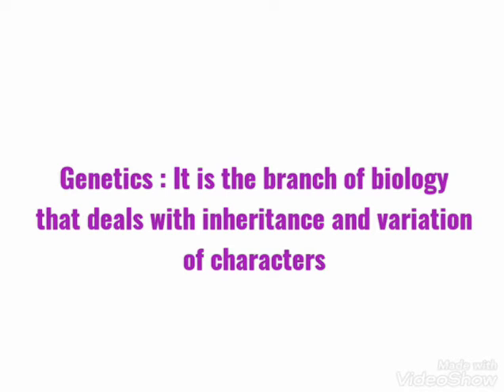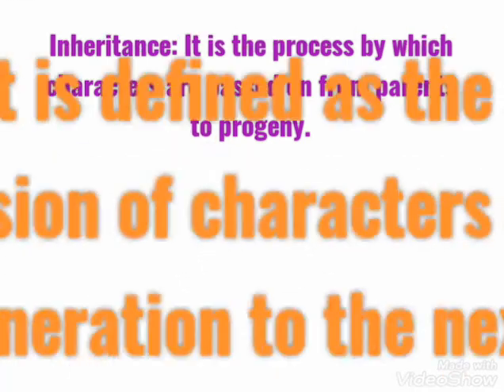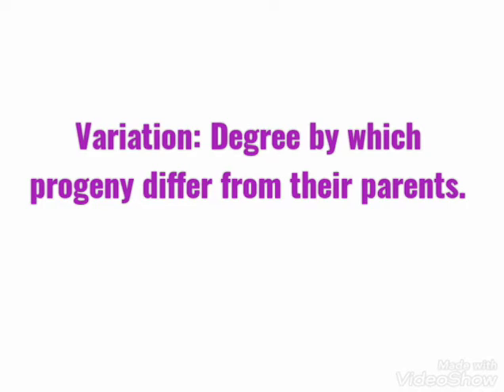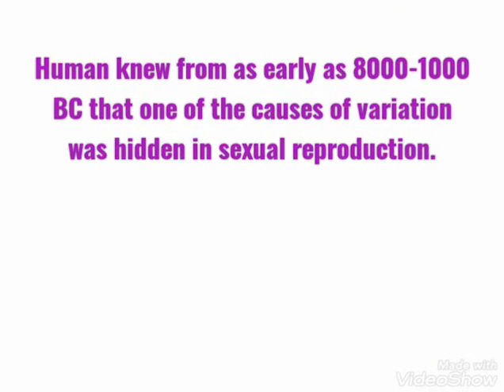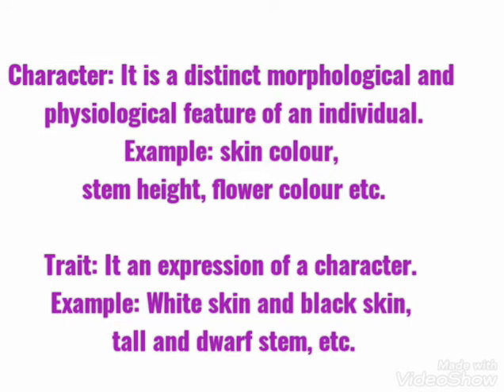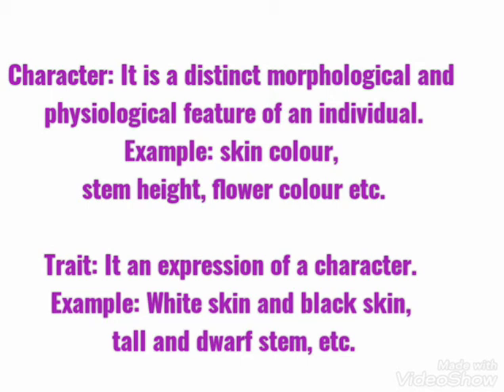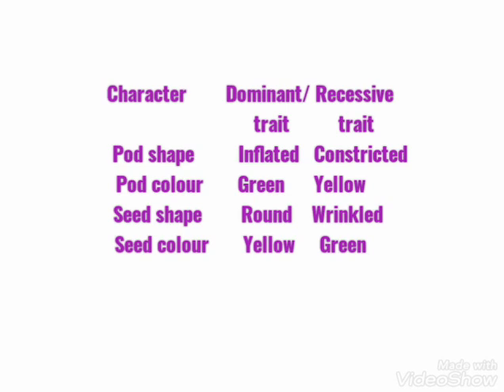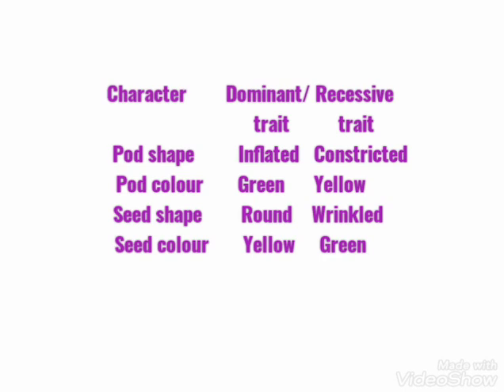Principles of inheritance, character and trait